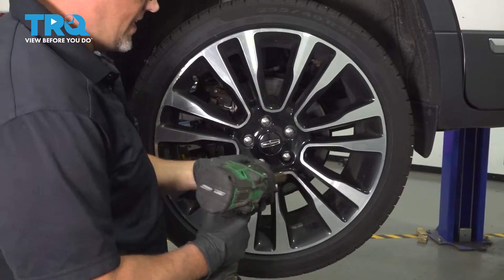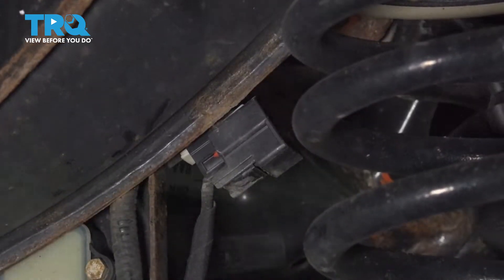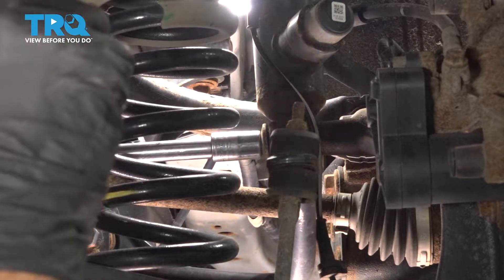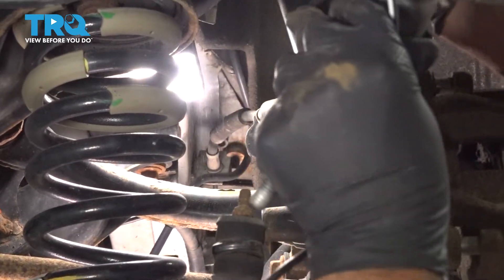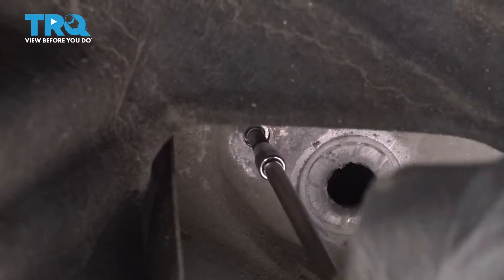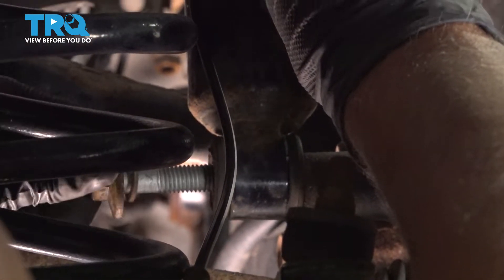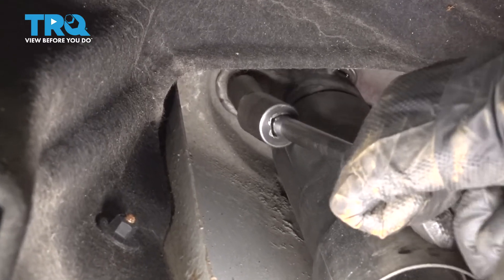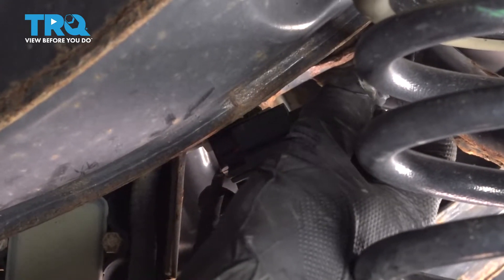How to Replace Rear Shock 2015-2019 Lincoln MKC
This video shows you how to install shock absorbers on your 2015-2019 Lincoln MKC. Shock absorbers help your vehicle stay stable and safe. Signs of worn out shocks are knocking or bumping noises, loose handling, or a bouncy or bumpy ride. The typical service life of a shock absorber is 50,000 miles, depending on conditions. TRQ shocks and struts are engineered to fit your vehicle perfectly.

This repair was done on a 2019 Lincoln MKC Reserve 2.0L Sport Utility 4-Door Automatic and the process should be similar on the following vehicles:
2015 Lincoln MKC
2016 Lincoln MKC
2017 Lincoln MKC
2018 Lincoln MKC
2019 Lincoln MKC

• 18mm Socket
• 19mm Socket
• E7 Inverted Torx Socket
• 1/2 Inch Ratchet